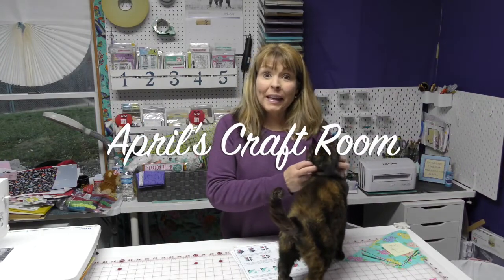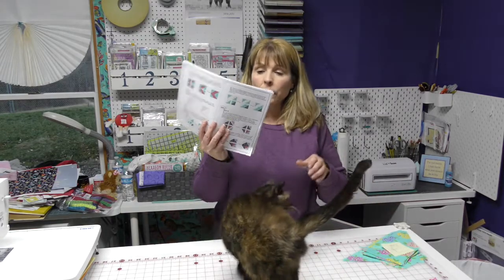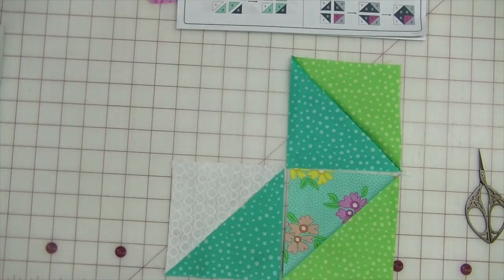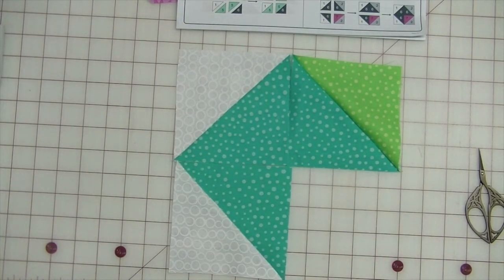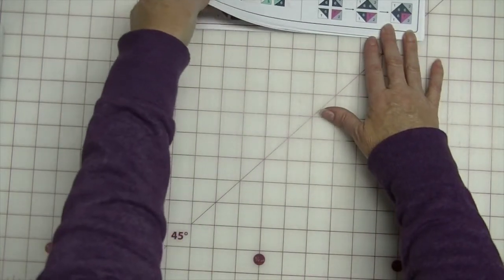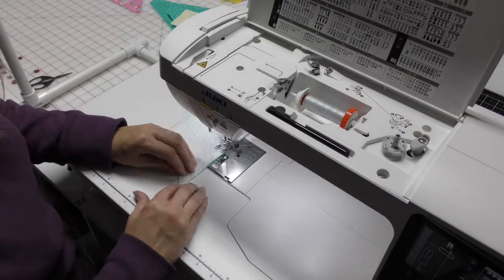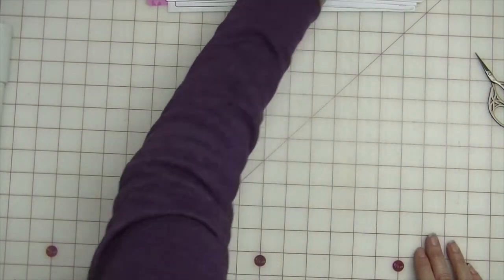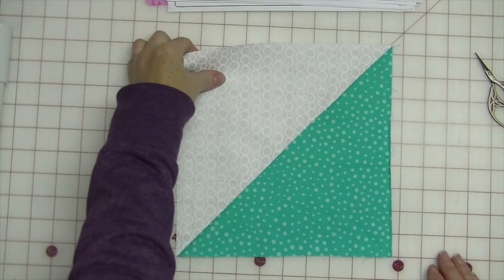Row 4 of Our Cricut Maker Quilt - Let's Make a Quilt - Episode 6 - Tutorial on Quilt Making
Love to sew, but hate to cut the fabric?  The Cricut Maker could be the answer to your dilemma.  Check out my series as we make a quilt with the Cricut Maker from start to finish.

This is row 4 of the quilt we are making with the fabric we cut out with the Cricut Maker.  Check out design space for the pattern.

Have a great day and eat some chocolate.

April